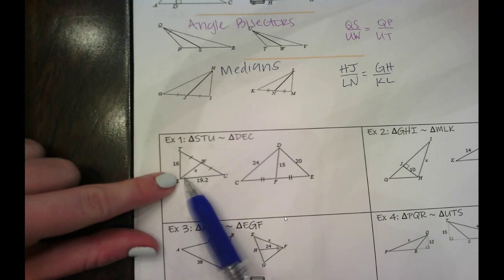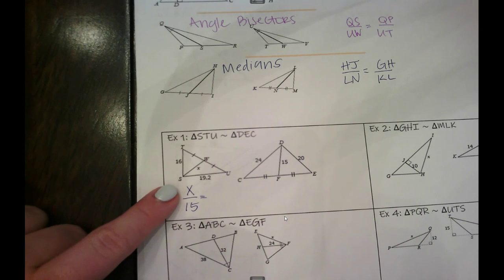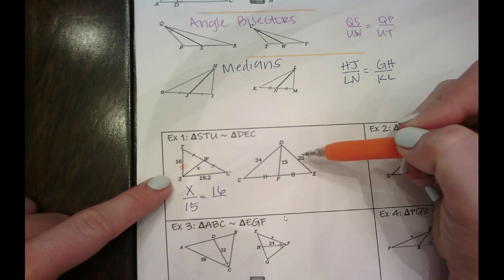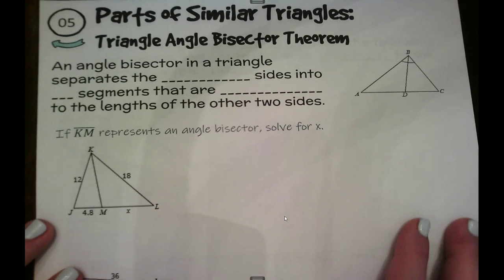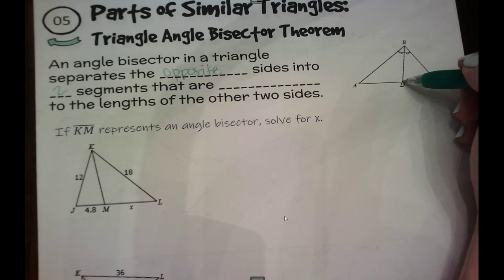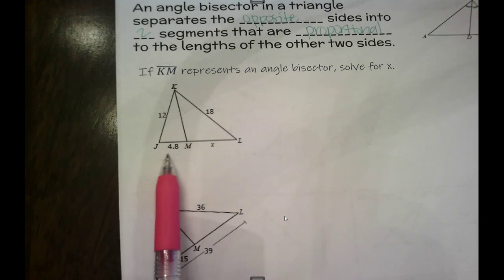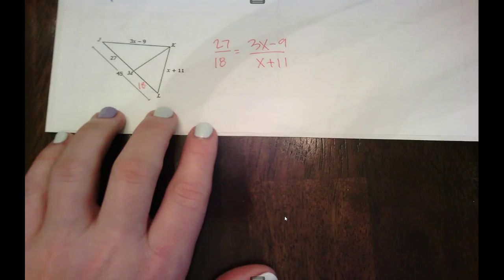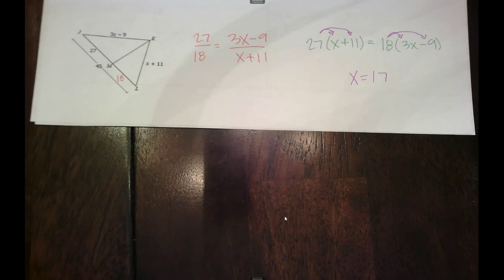Parts of Similar Triangles